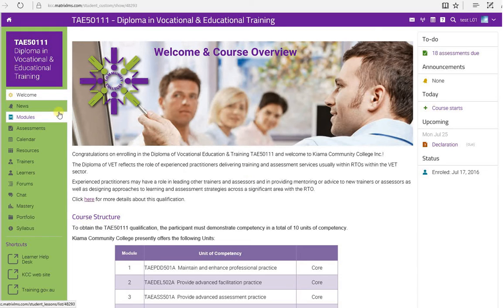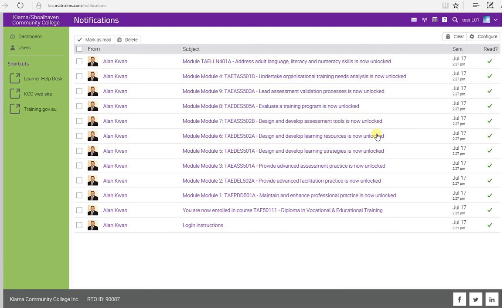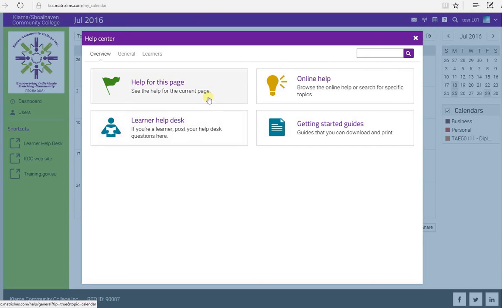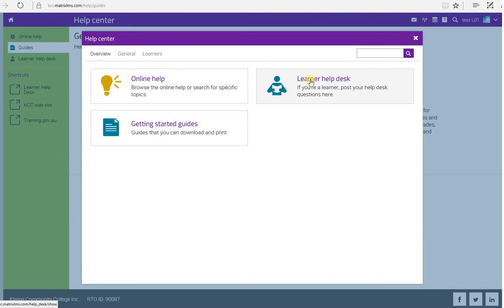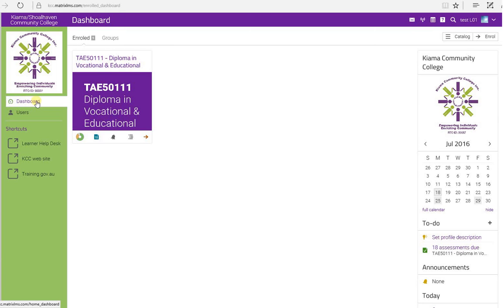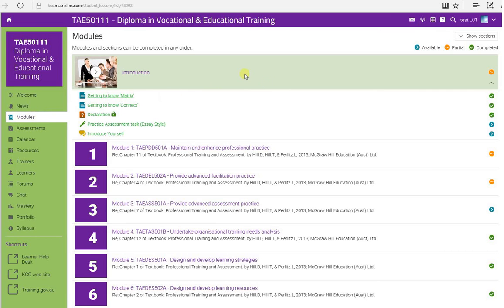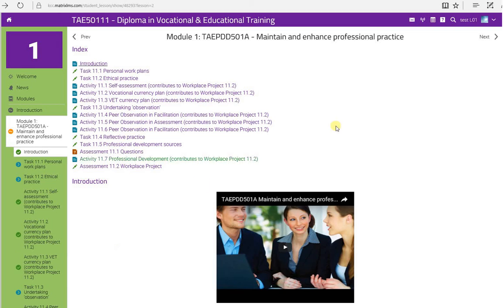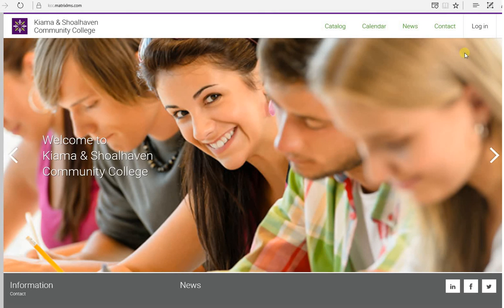Matrix Tut 01